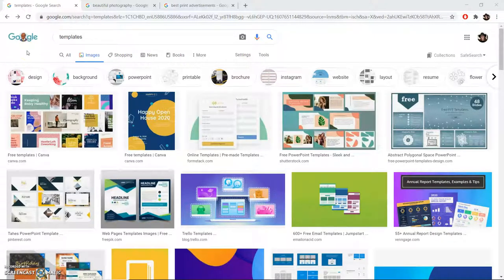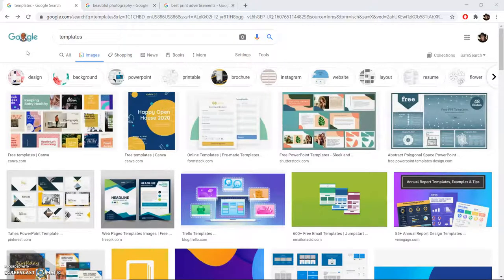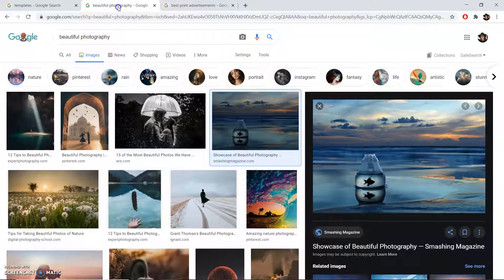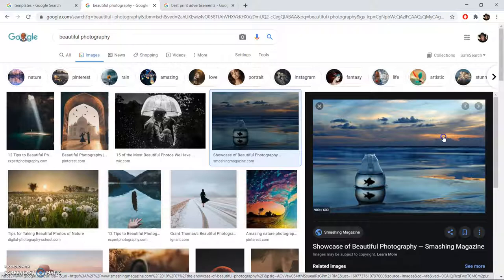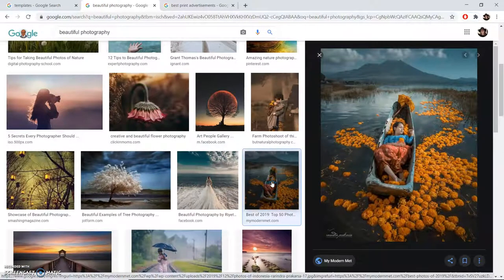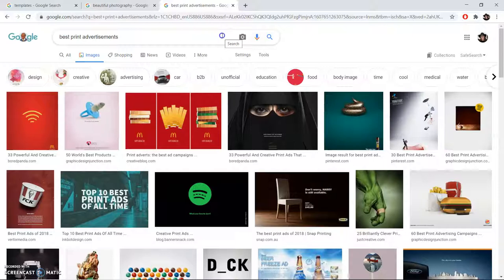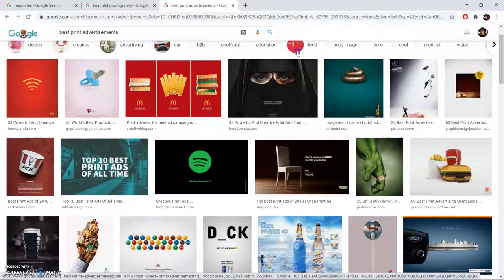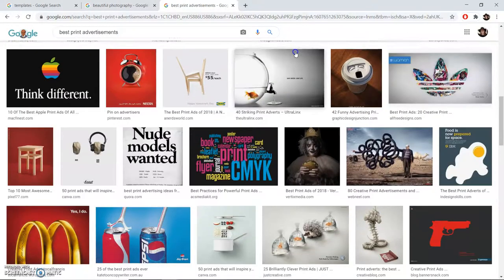Graphic Design Inspirations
Are you having trouble deciding on the graphic design for your project?  These three image search ideas may give you some inspiration.